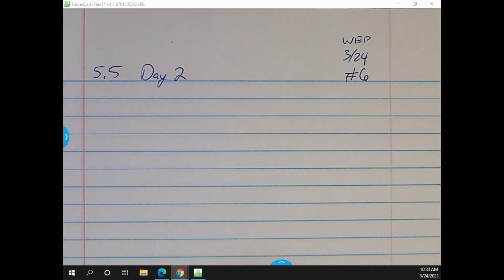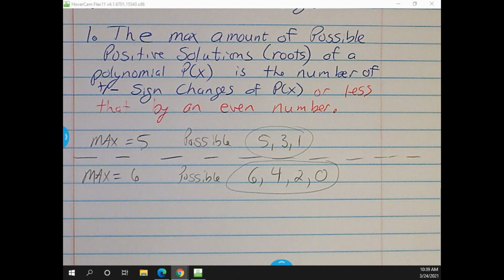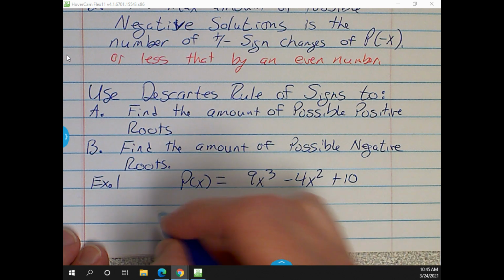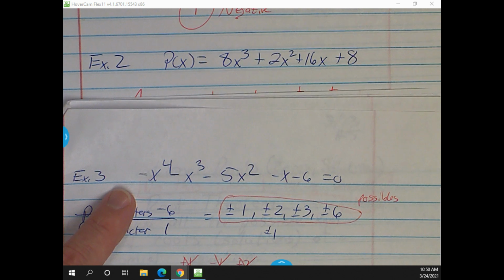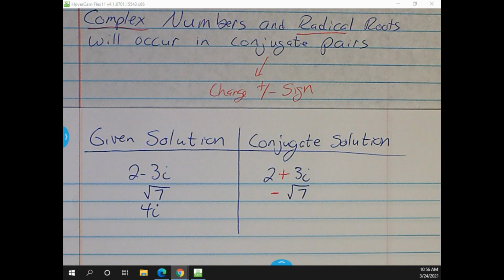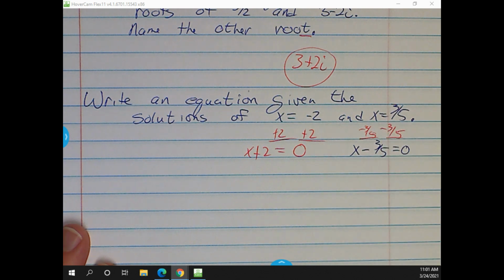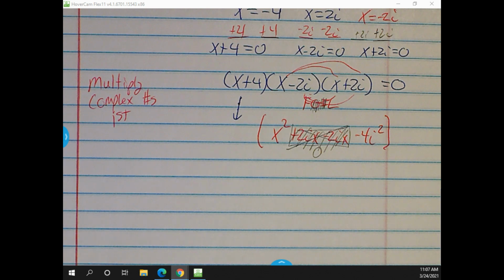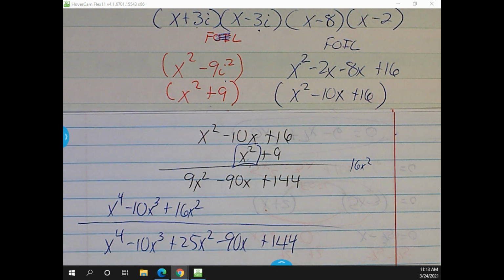5.5 day 2, March 24